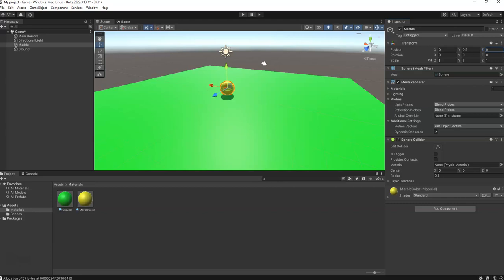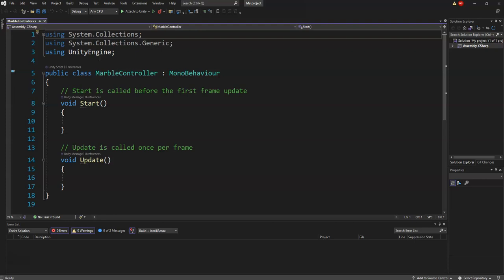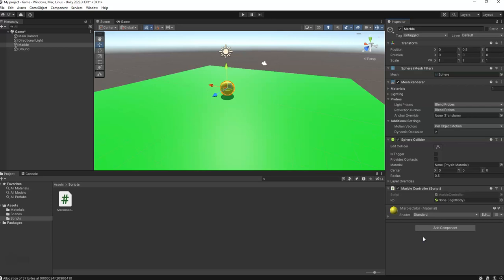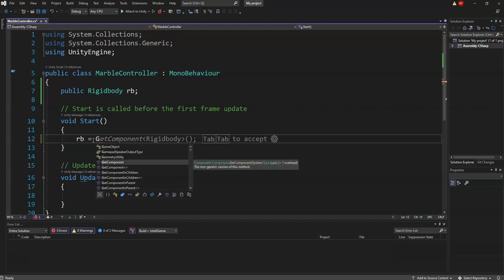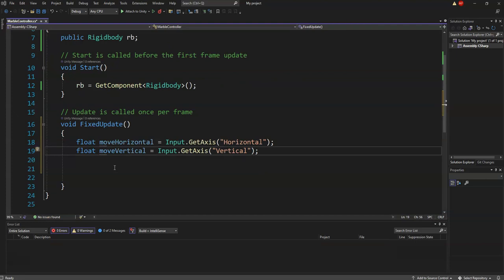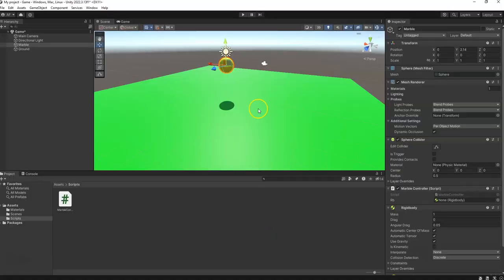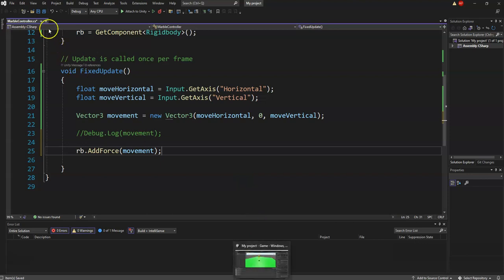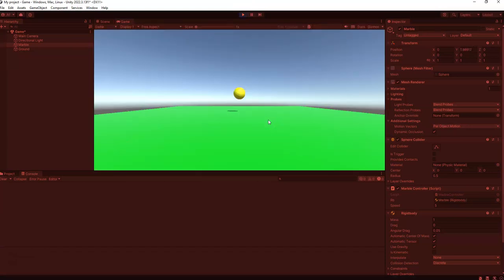02 - Marble2023 Player Movement